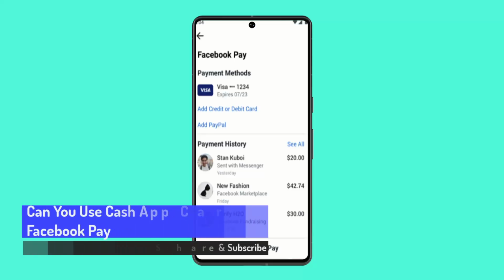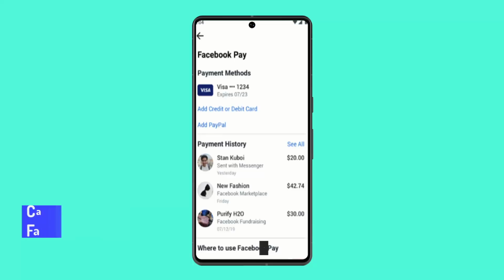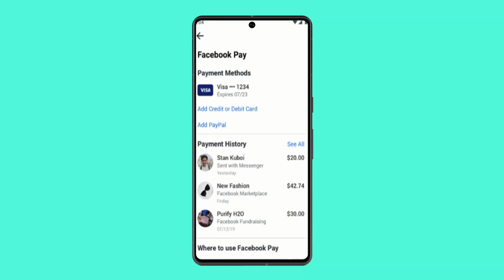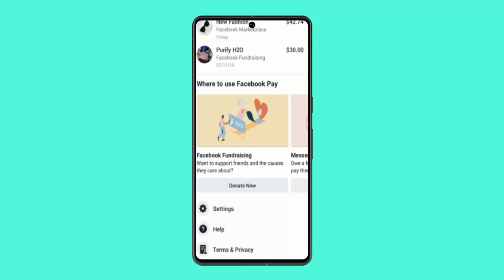✅ Can You Use Cash App Card For Facebook Pay !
If you're wondering whether you can use a Cash App card for Facebook Pay (now called Meta Pay), this video clears it up in under two minutes. Yes, it is possible to use your Cash App Card as a payment method within Facebook or Messenger by adding it as a debit card under Meta Pay settings. The process is simple, and the video walks you through how to do it step-by-step.

Meta Pay allows users to send and receive money through Facebook Messenger by linking a valid debit card. The Cash App Card, being a Visa debit card issued by Sutton Bank, is compatible with Meta Pay as long as it’s active and has sufficient balance. To add the Cash App Card, open the Messenger app, tap your profile icon, navigate to the 'Payments' section, and select 'Add New Debit Card.' You’ll need to enter your Cash App Card number, expiration date, CVV, and billing ZIP code. Once verified, your card will be saved, allowing you to send money, pay for services, or receive payments directly through the platform.

This compatibility offers convenience for users who prefer managing their money through Cash App while staying connected on social platforms. However, keep in mind that Meta Pay is available only in select regions and may not be supported for all transaction types. Also, ensure your Cash App account is in good standing and your card is activated. No extra app or integration is required—everything is handled directly through the Messenger interface.

Timestamps:
0:00 Introduction
0:13 Can You Use Cash App Card with Meta Pay?
0:35 Steps to Add Cash App Card to Messenger
1:01 Conclusion